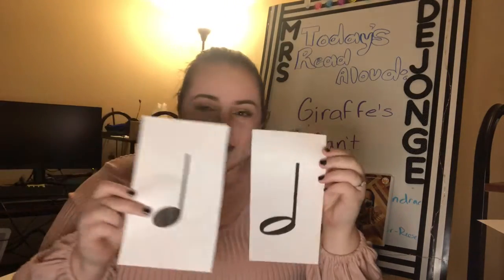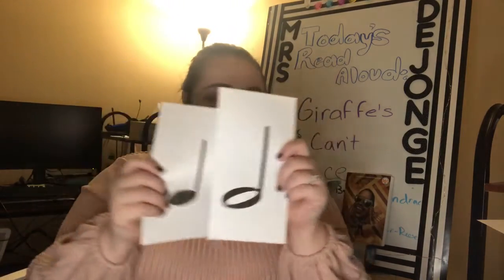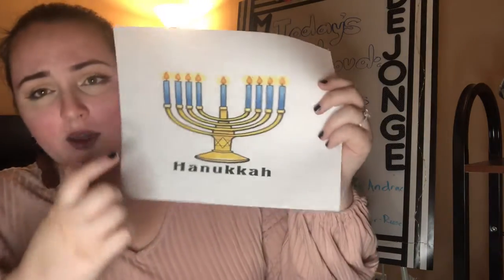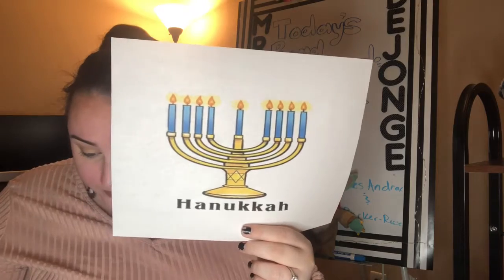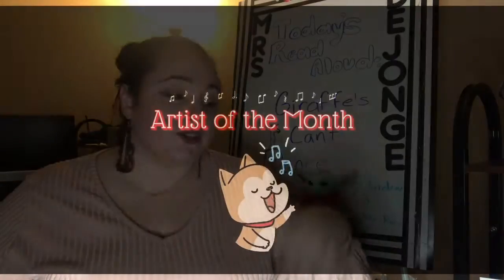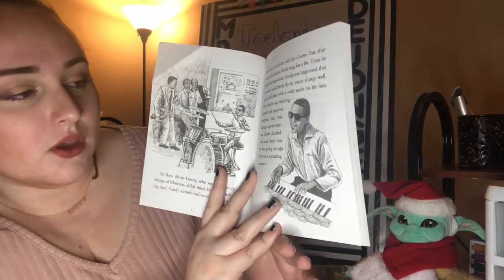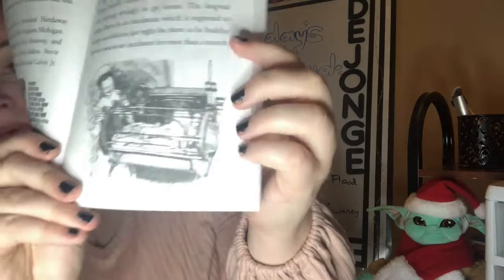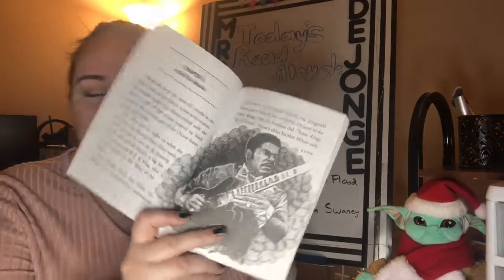3rd Grade - Nov 30th - Dec 4th